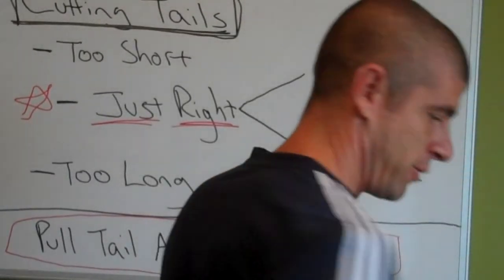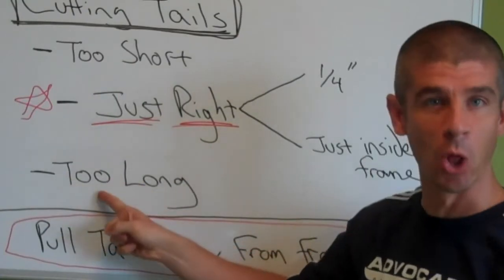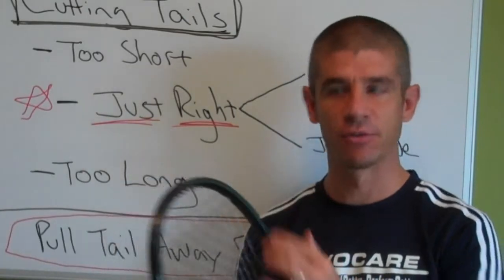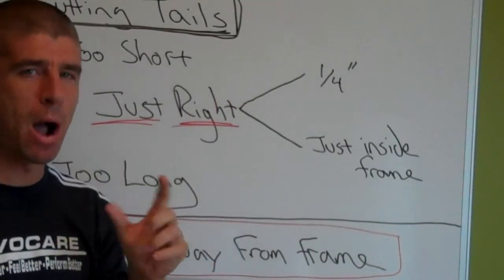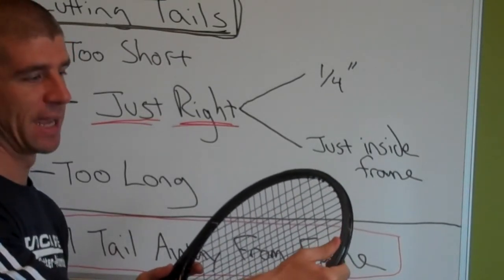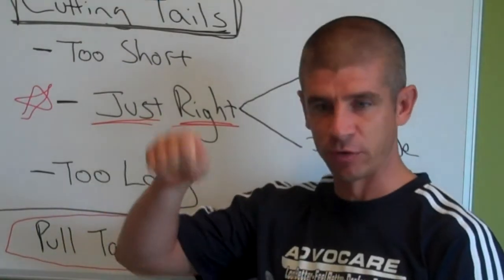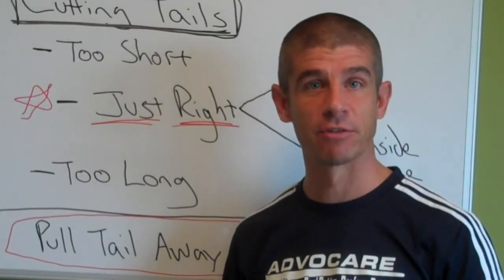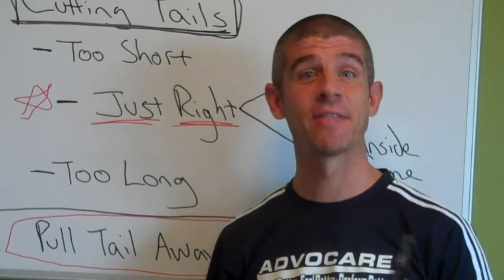How To Cut Tails After Tying Knots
David Henry of Inspired Tennis discusses how to properly cut the tails after tying knots on a tennis racquet stringjob.